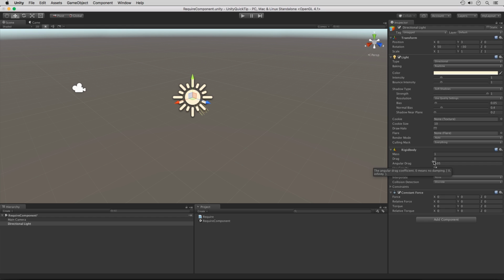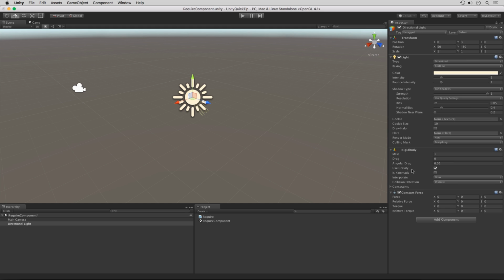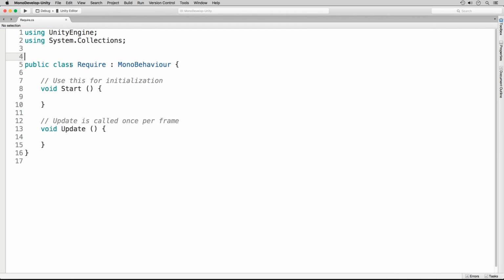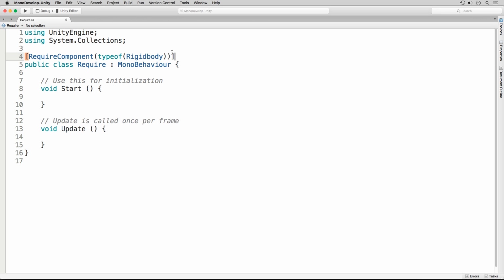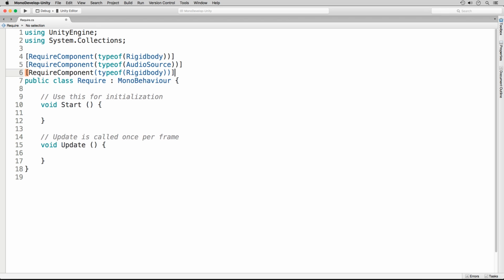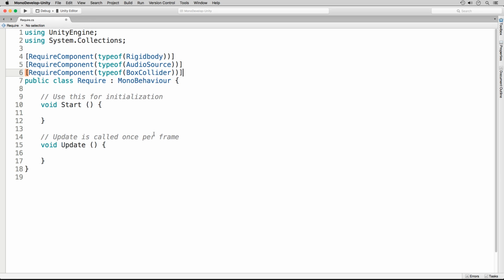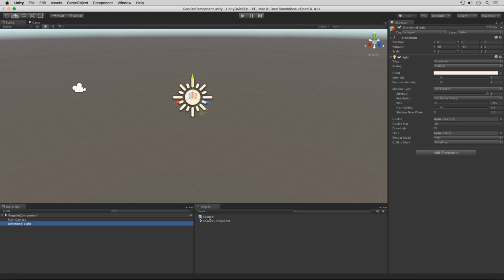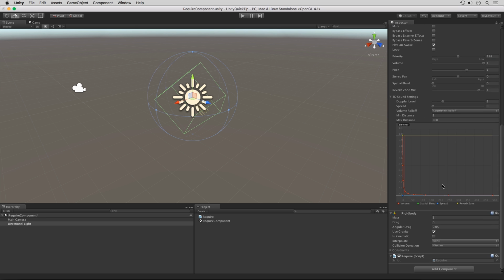Unity: How to use 'Require Component'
'Require component' allows you to add a component to a specific game object which a script or another component relies on.

For example, we can add a Constant Force component to Directional Light.

To learn more, check out CG Cookie's C# Bootcamp for Unity